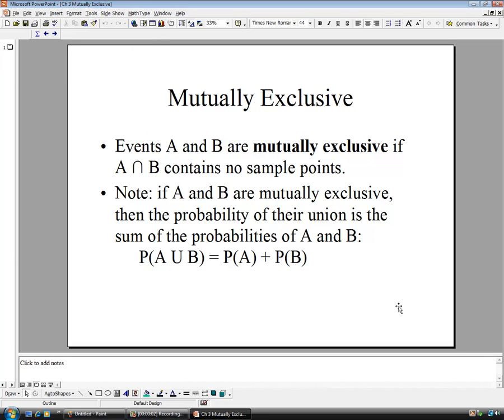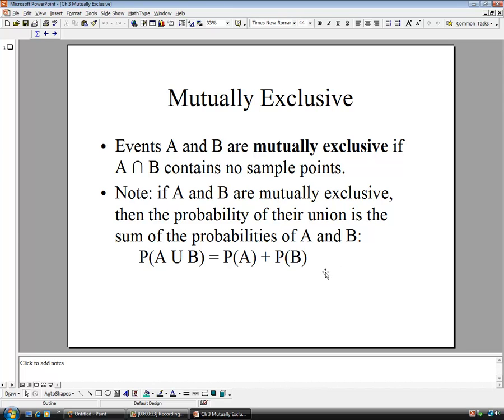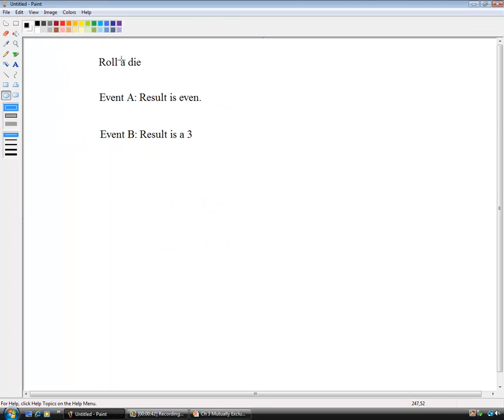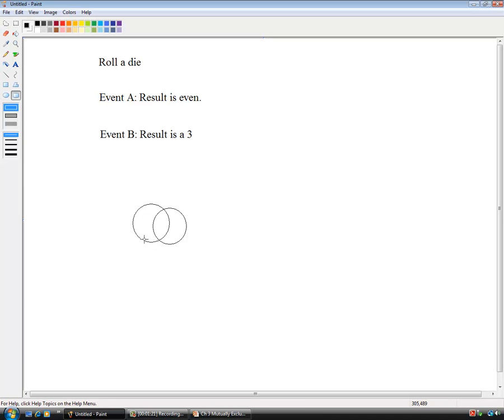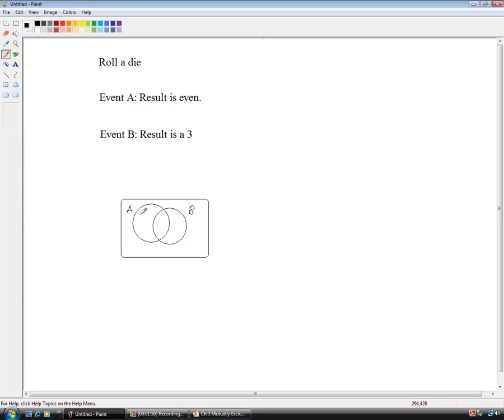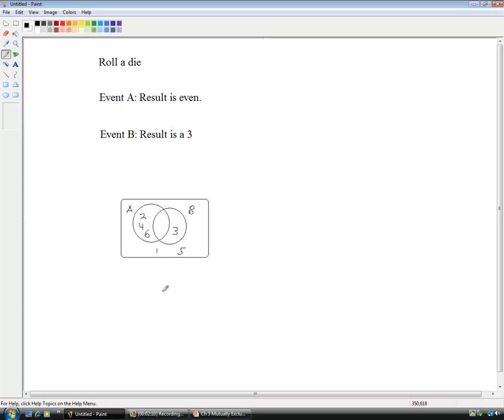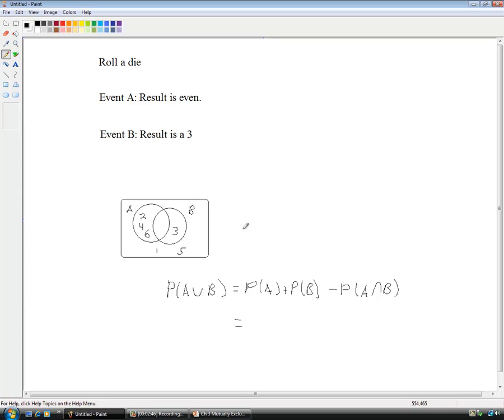Ch 3 7 Mutually Exclusive